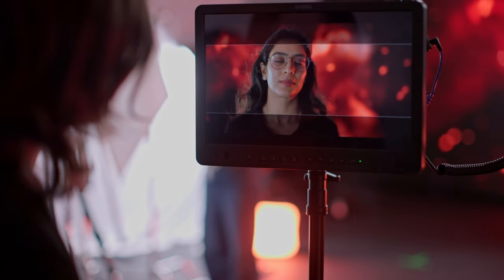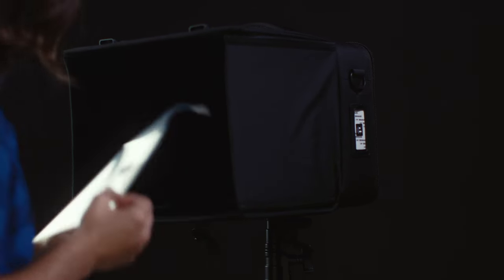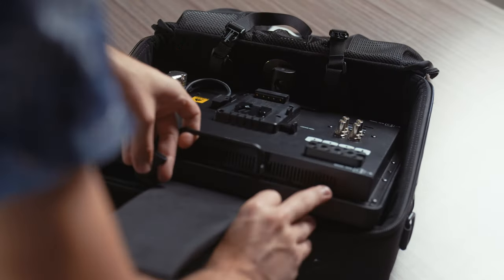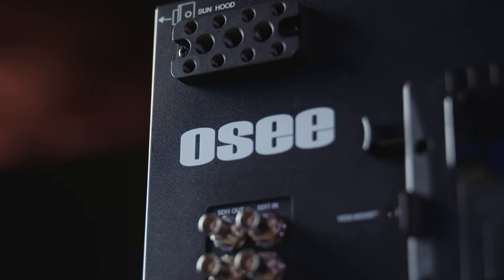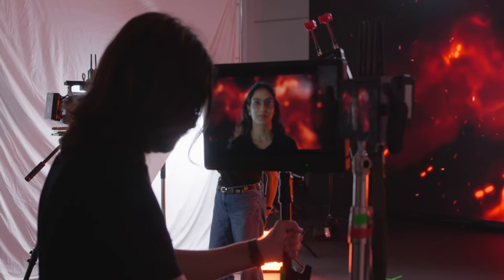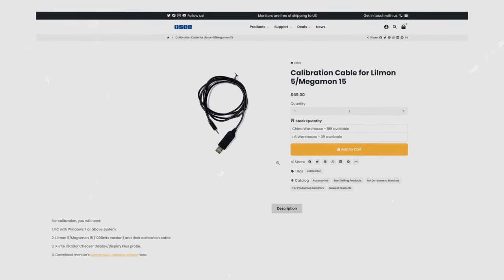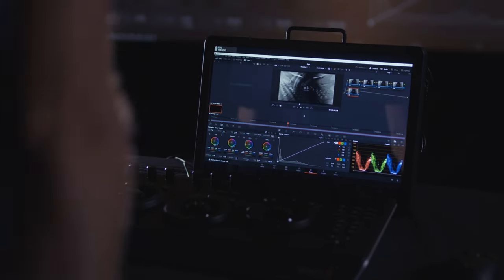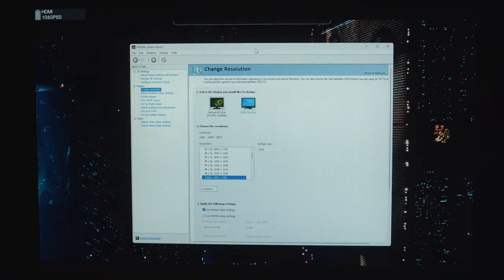The Best Budget Portable Production Monitor - OSEE Megamon 15 HDR Production Monitor.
Thanks, Osee for supplying the monitor,

LINKS

Please. help us with captioning & translate this video!